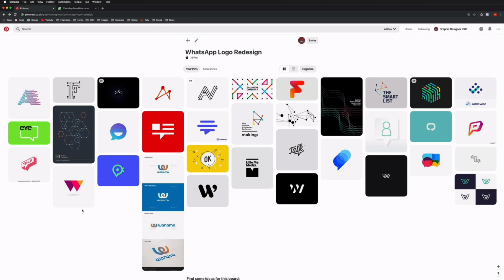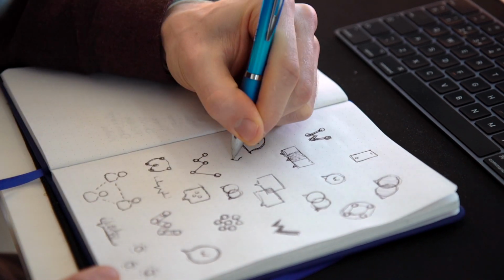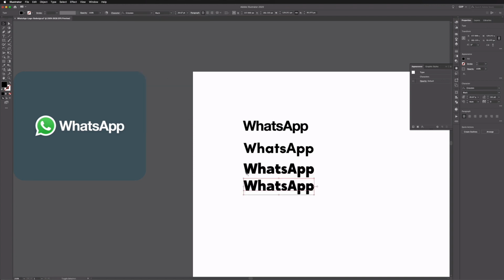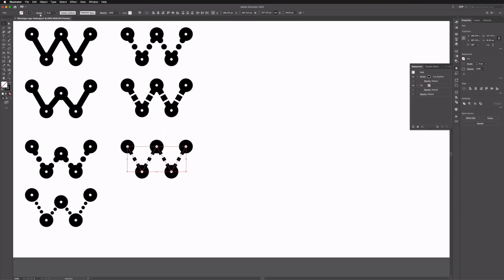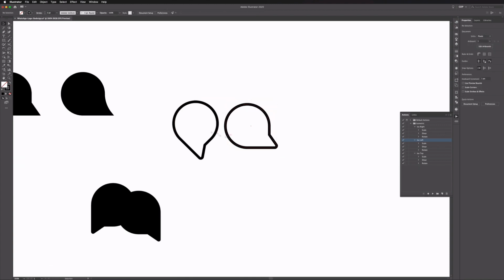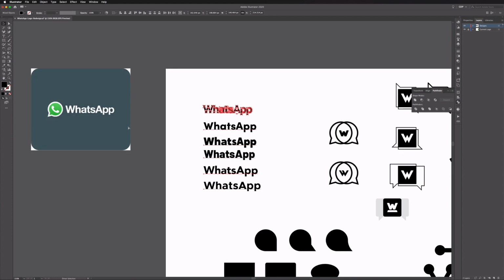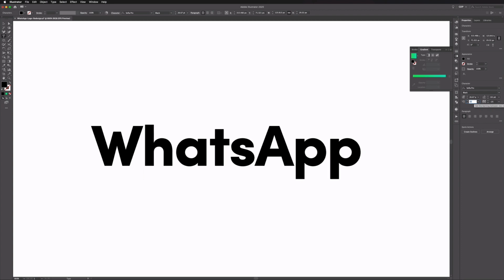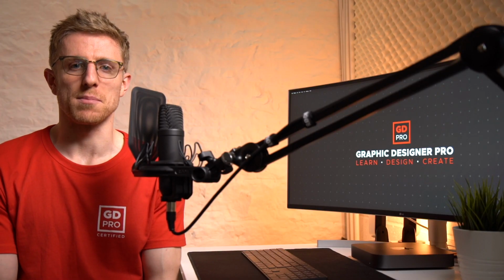Redesigning The WhatsApp Logo • Adobe Illustrator Tutorial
In this video, we'll take you through our process of redesigning the WhatsApp logo! Check out our logo design process and let us know what you think of the final logos we create.